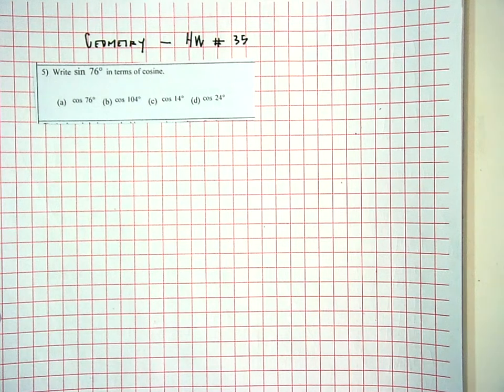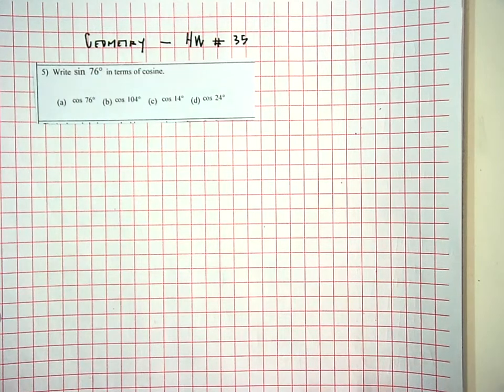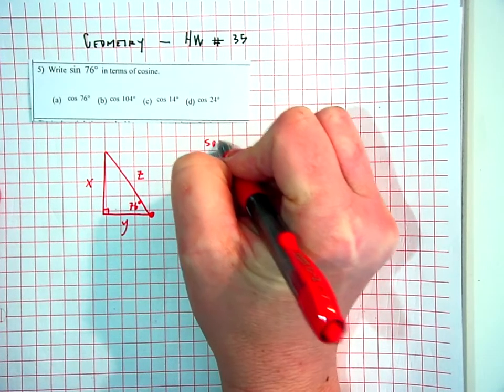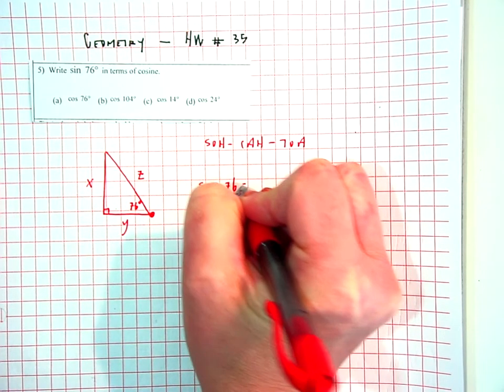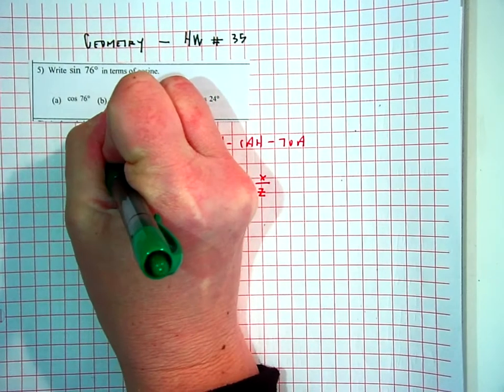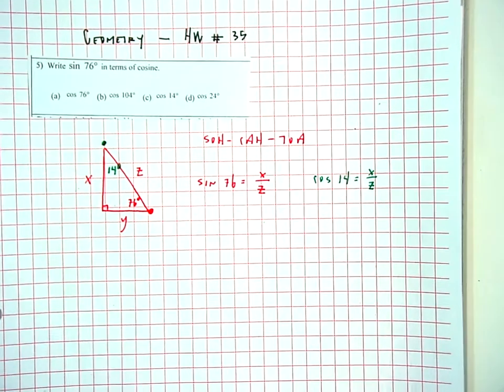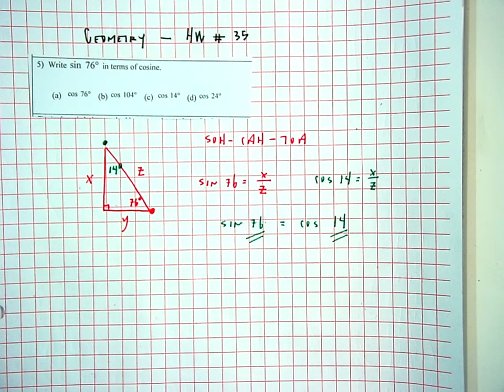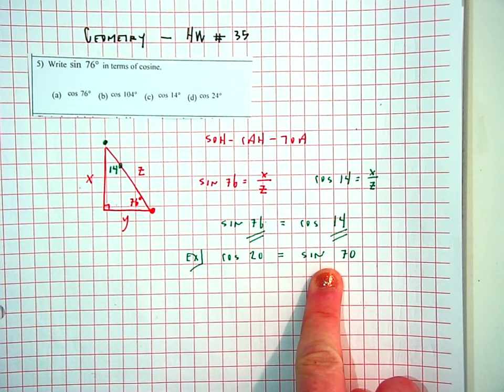Geometry SPRING HW 35 Question 5